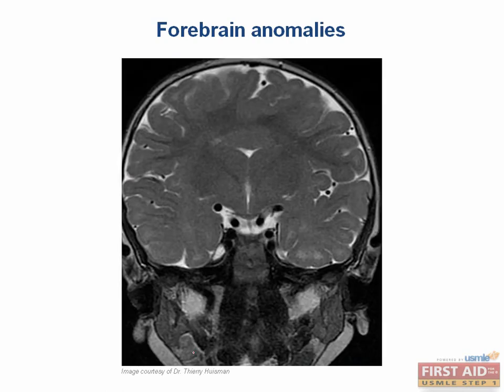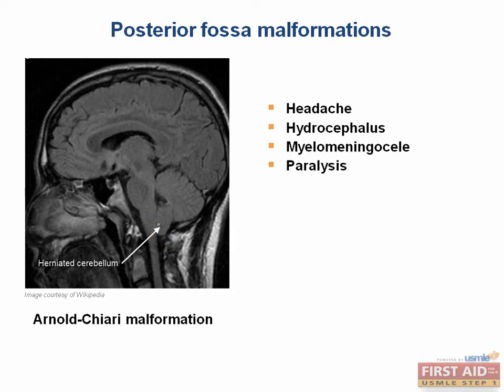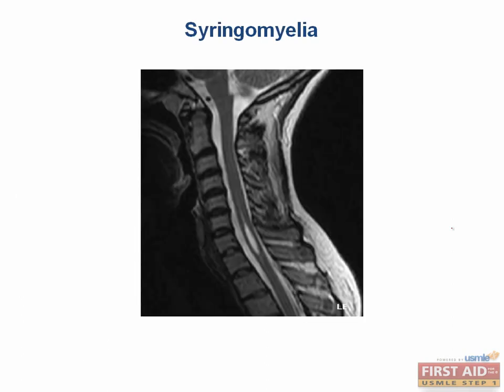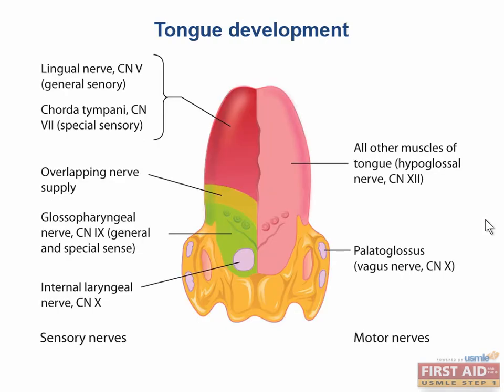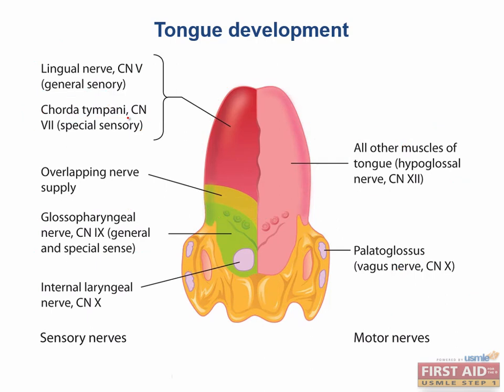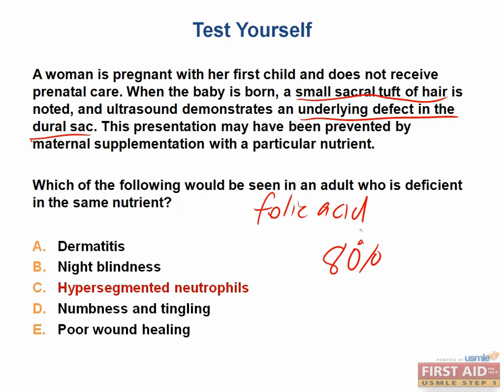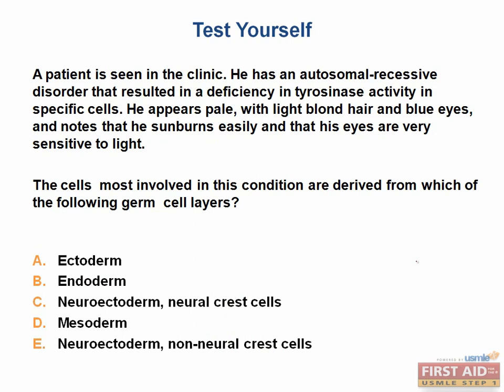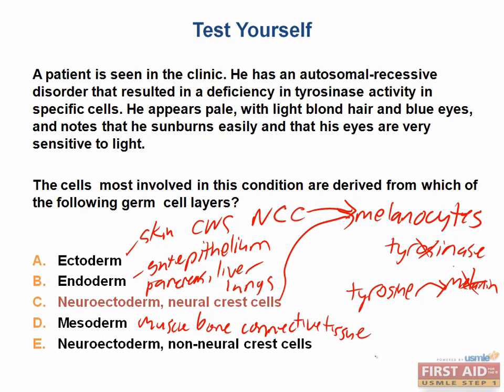Neurology Embryology Part 2